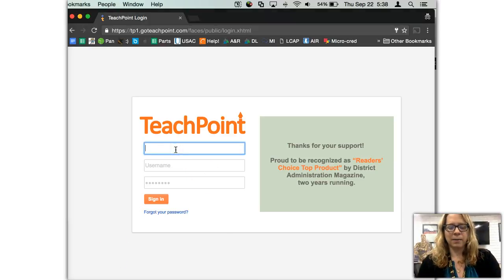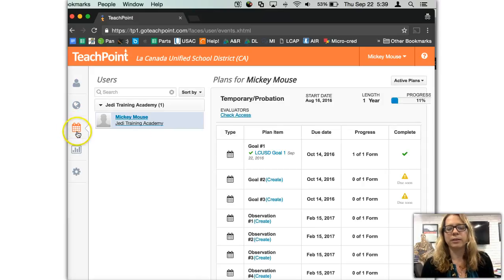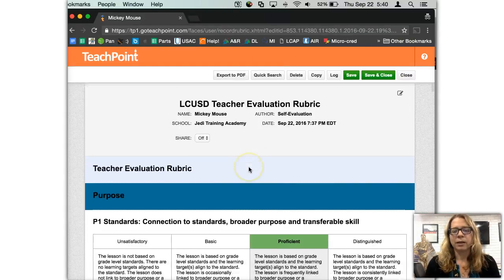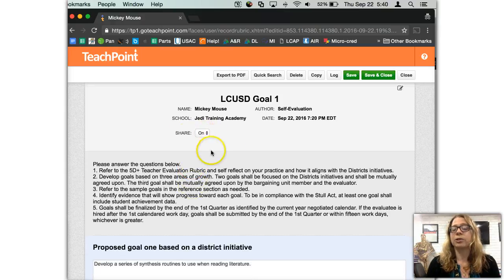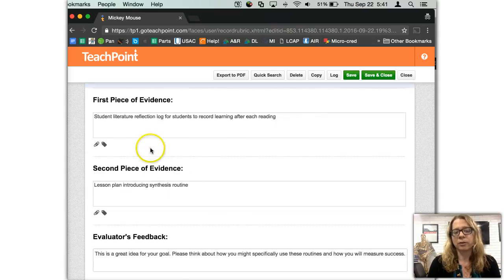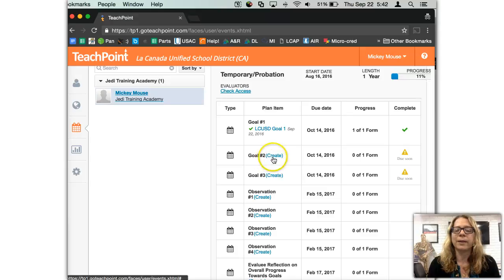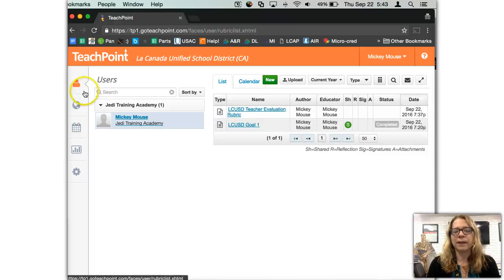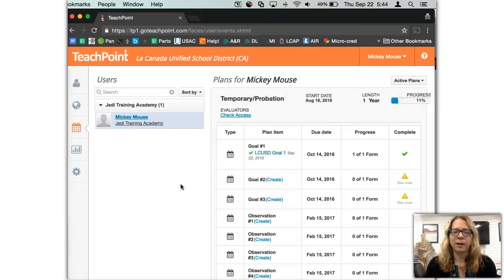Introduction to Teachpoint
This video shows the basic overview of our new evaluation system called TeachPoint. To get started, visit goteachpoint.com